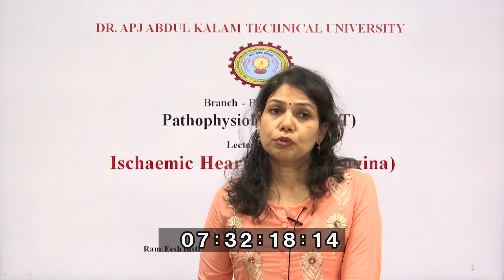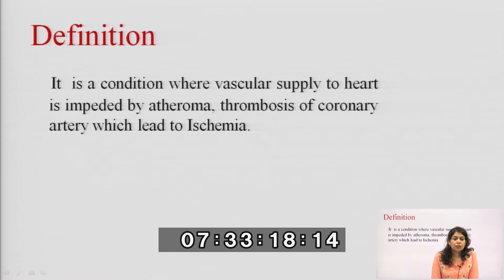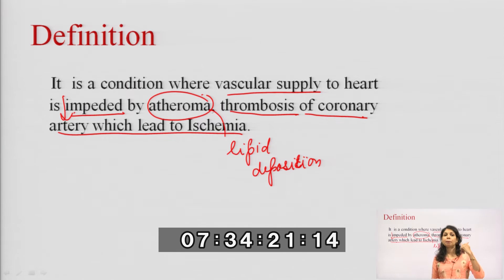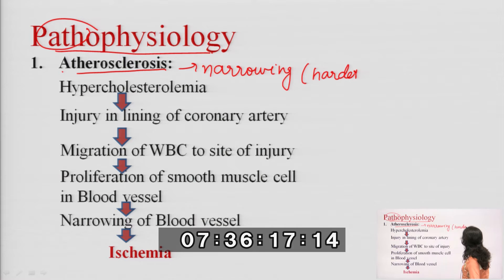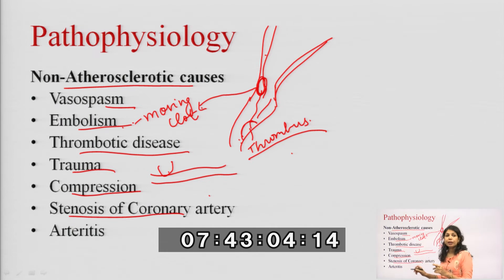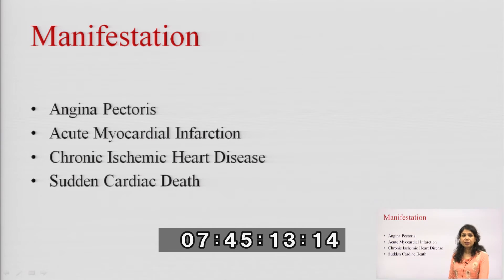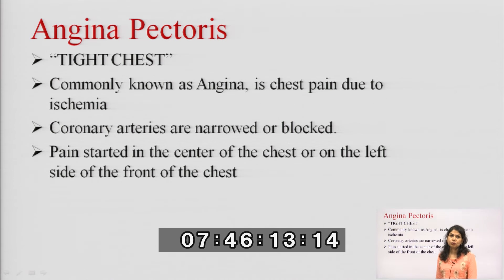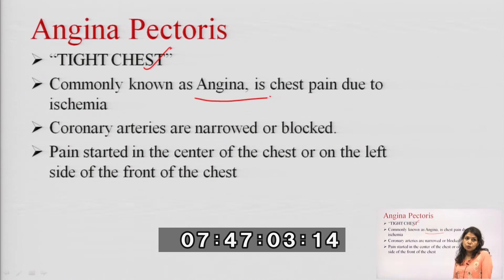Ischaemic Heart Disease (Angina)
Subject - Pharmacy
Course - Pathophysiology